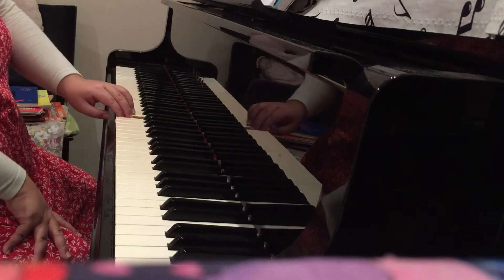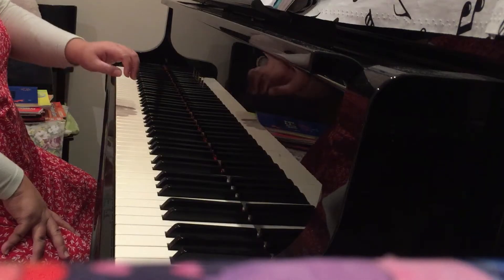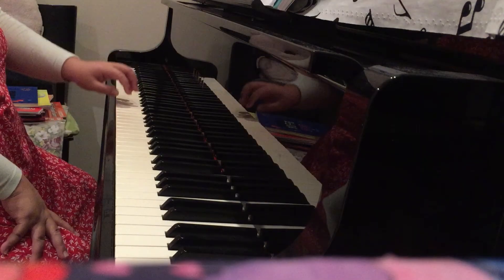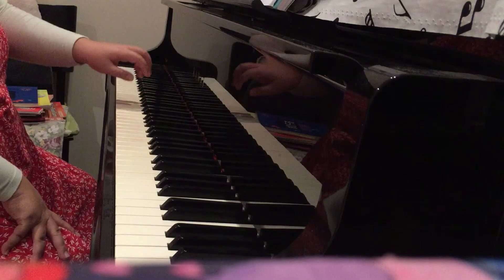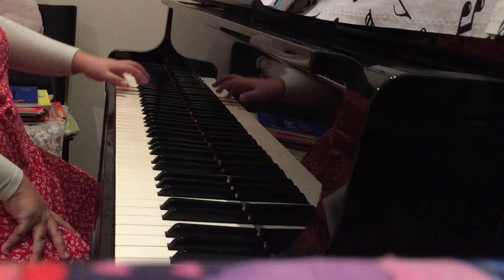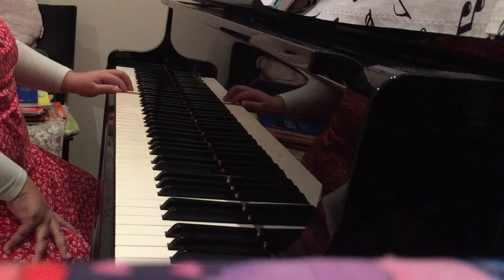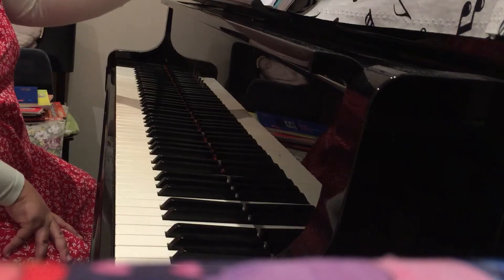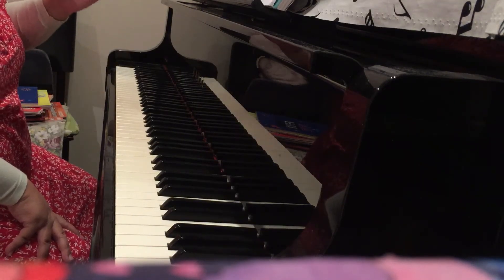Alfred’s Premier Piano Course Performance 5 page 8-9 Minuetto by Domenico Scarlatti